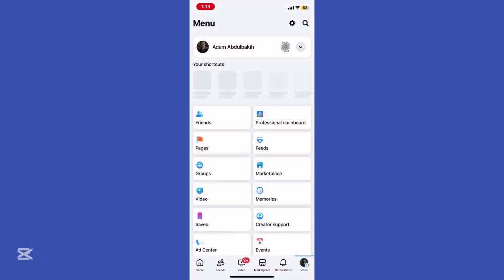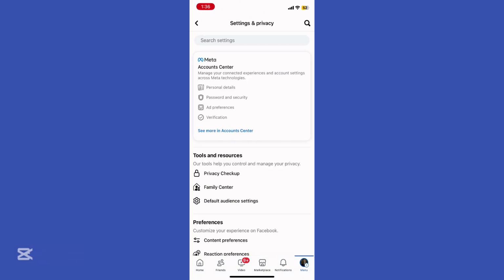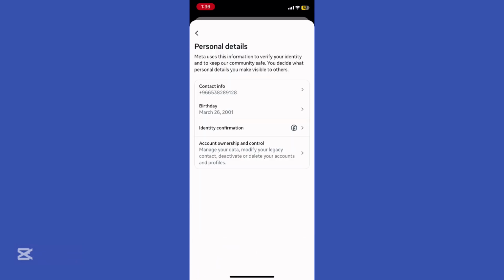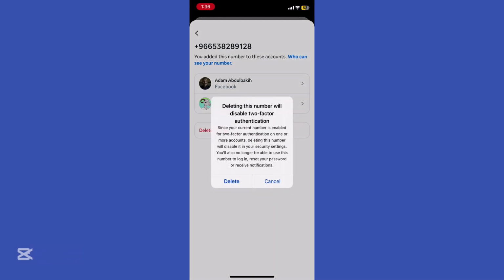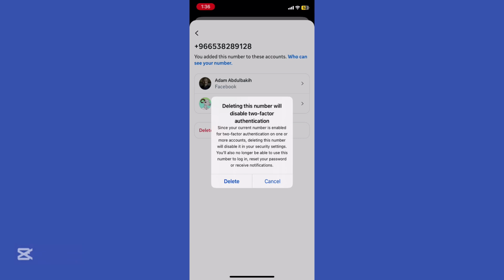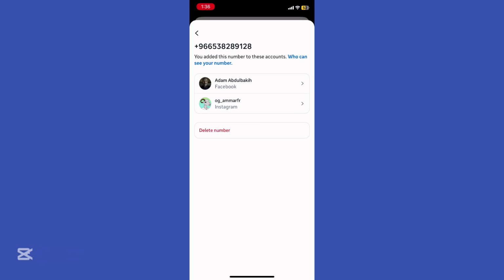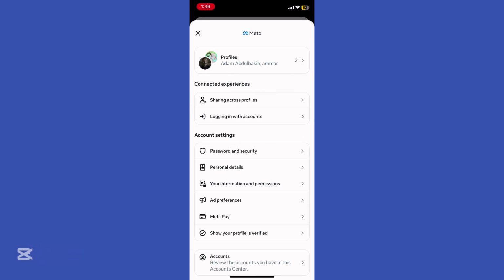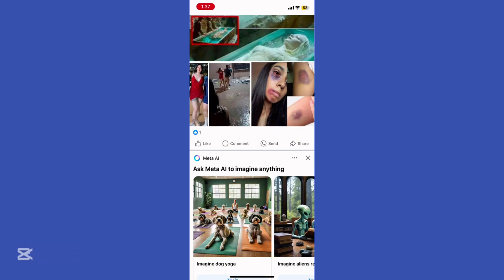how to remove a phone number from your facebook account (2025)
how to remove a phone number from your facebook account

If you're looking to remove a phone number from your Facebook account, watch this video for a step-by-step guide on how to do it easily in 2025.

Are you tired of Facebook having access to your personal phone number? In this video, we'll show you a step-by-step guide on how to delete your phone number from Facebook FOREVER! Learn how to protect your privacy and security by removing your phone number from Facebook's database. Say goodbye to unwanted calls, texts, and spam messages! Watch until the end to ensure your phone number is safely removed from Facebook.